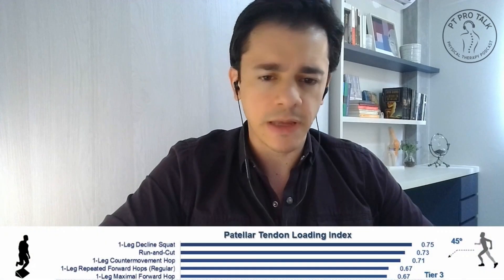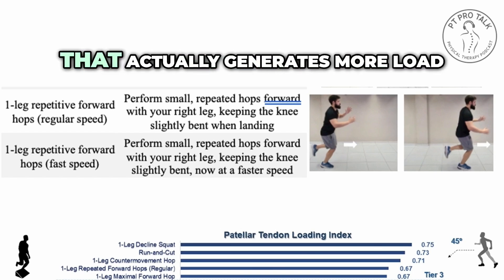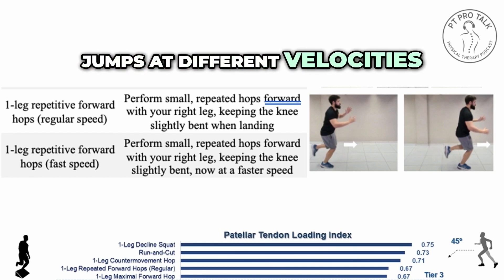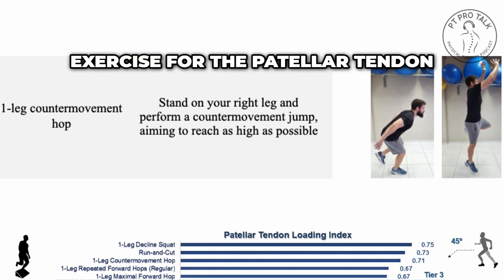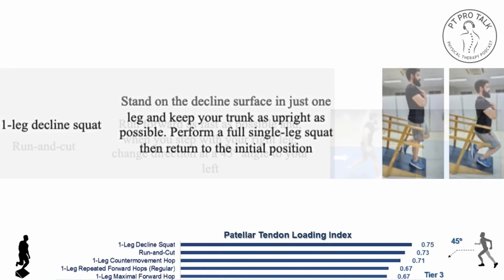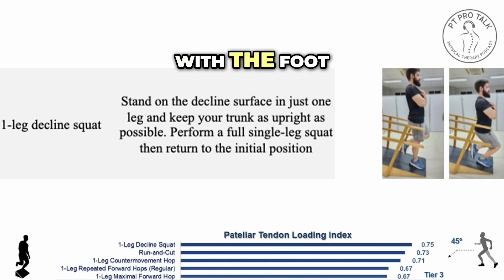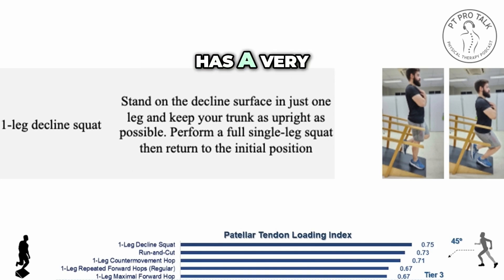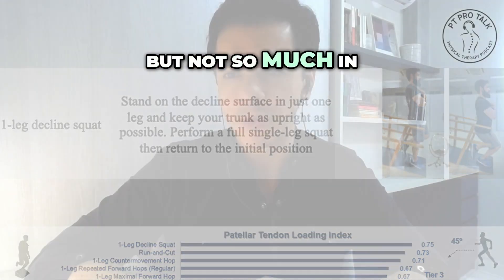High Load Exercises for Patellar Tendon | Rodrigo Scattone | PT Pro Talk Podcast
In this video, we dive into the advanced exercises designed to maximize the load on the patellar tendon for effective rehabilitation. Dr. [Your Name] explains the science behind each exercise, including the single-leg maximal forward hop, repeated forward hops, counter-movement jump, change of direction, and single-leg decline squat. Learn how these exercises target the patellar tendon at different velocities and angles, helping you tailor your rehab program for optimal results. Whether you're a healthcare professional or someone recovering from a patellar tendon injury, this video offers valuable insights into advanced rehab techniques.

👉🏻Rodrigo Scattone's interview on PT Pro Talk Podcast

In this channel, you will find Physical Therapy-related content, like interviews with experts that share their views and experiences, providing relevant information to help Physical Therapists to improve their practice and patient care!

🕵️‍♂️Thank you for visiting our channel and watching all our videos.